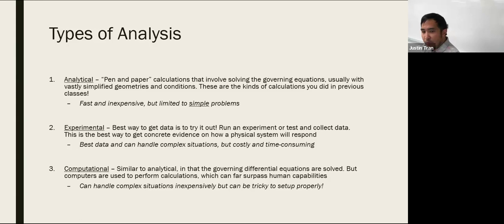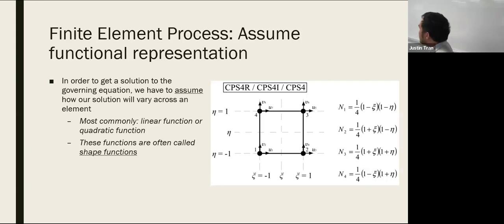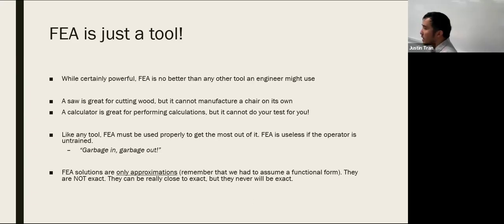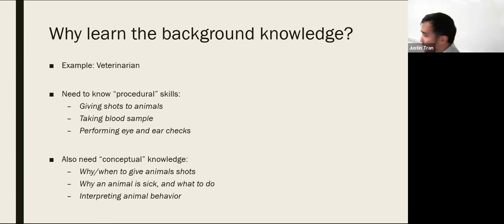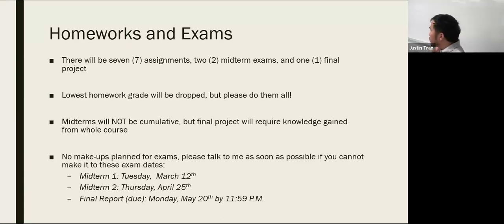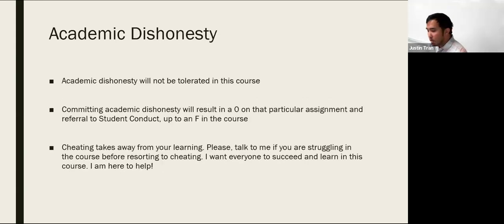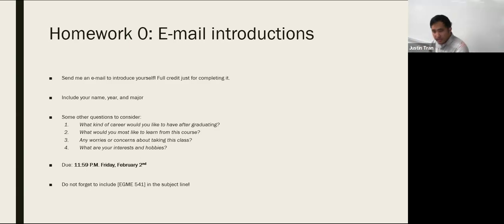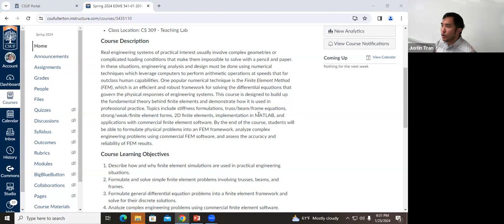EGME 541 SPRING 2024 Week 1 Lecture 1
California State University, Fullerton. Spring 2024 semester. EGME 541: Finite Element Analysis for Mechanical Engineers.

Week 1 - Lecture 1: Course Introduction and Syllabus